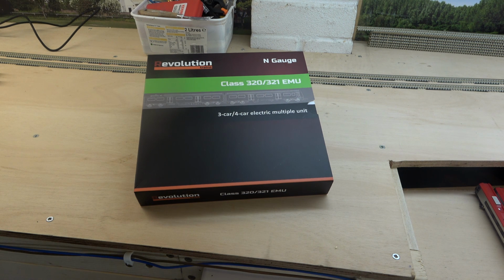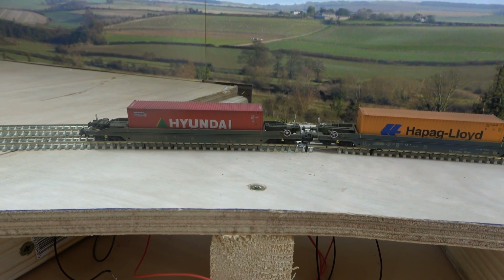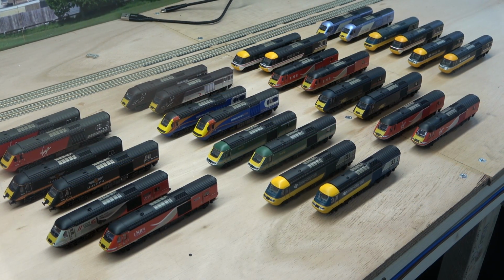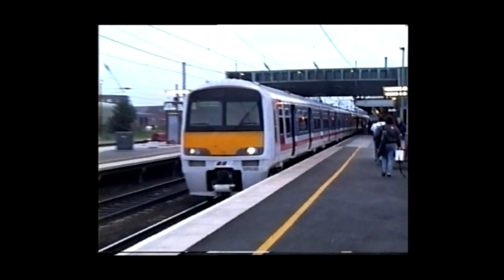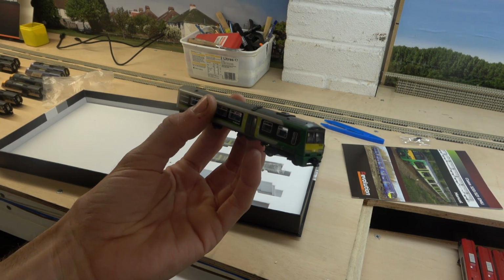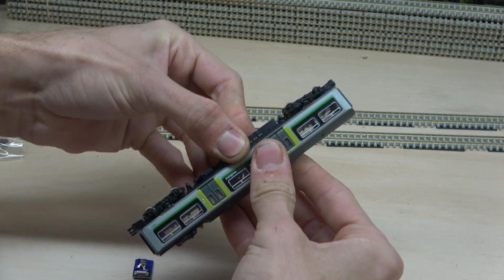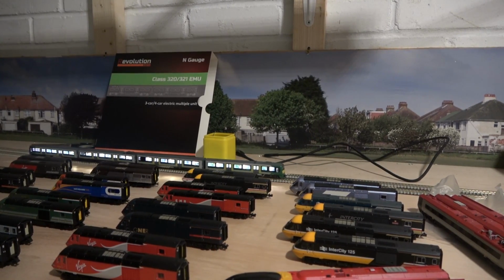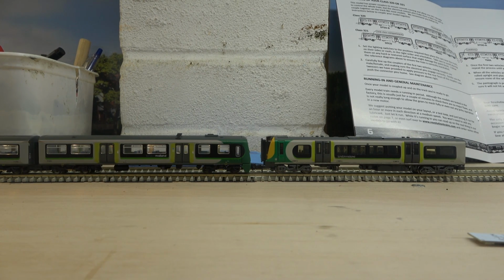Great Deltan N gauge-A look at the new Revolution trains Class 321+Track laying and stock update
After a long 7 year wait since the project was initially announced, the revolution trains class 321 is finally available to modellers in London midland livery, soon to be followed by the remaining liveries in the coming weeks. In this video, I take you through a short history of the unit before having a detailed look at the model and then give it a run, identifying any issues.

We also take a look at how my HST project is going and then some stock which has been away for weathering with West Coast Models.

Skip ahead to 9:25 for class 321

Don't forget to check out Stafford station N gauge, an excellent up and coming N gauge replica of Stafford station which has so far been brilliantly built and is looking to be an outstanding layout